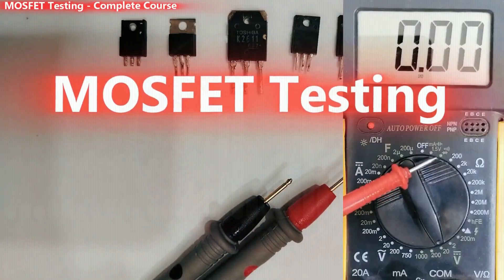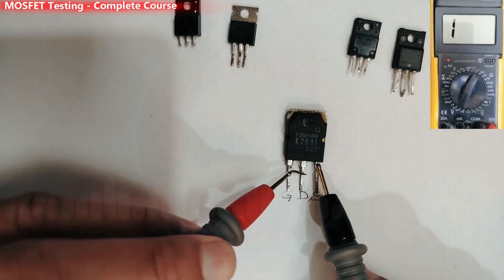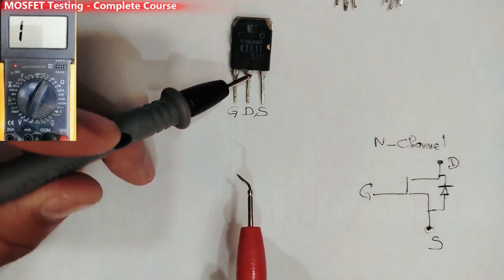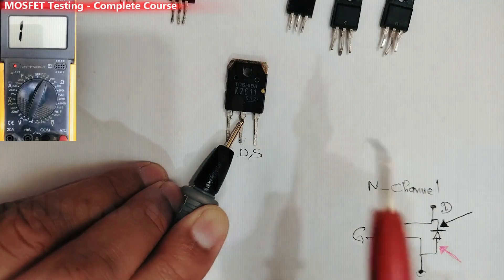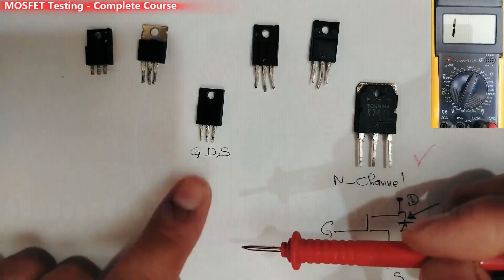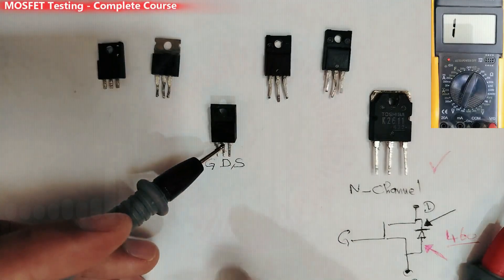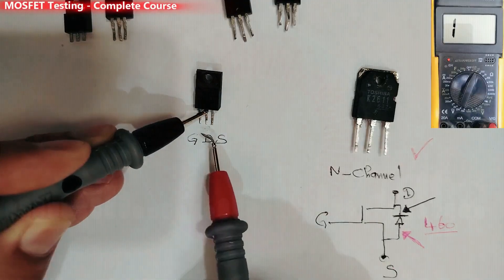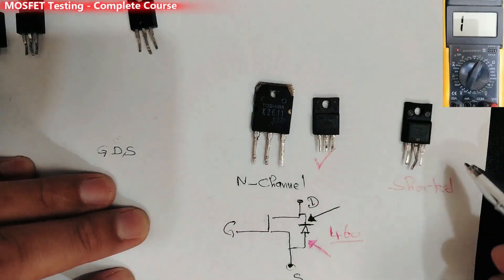Is Your MOSFET N-Channel or P-Channel? Find Out Fast - How to Test Mosfet Using Multimeter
📌Join My Mentorship Program Today And Accelerate Learning - Limited Access 👇:
📌Explore my online store, packed with advanced tutorials and training:
Learn how to test MOSFET transistors with a multimeter, determining if they are n-channel MOSFET or p-channel MOSFET. This tutorial shows you how to use MOSFET testing with multimeter . Understand component testing and how to check mosfet effectively.
This video simplifies MOSFET diagnosis for beginners and experts, revealing hidden tricks to identify gate, drain, and source problems. Whether you're fixing laptops, power supplies, or other electronics, this tutorial is your must-watch roadmap. Don't replace parts blindly; test and confirm the issue fast with confidence.